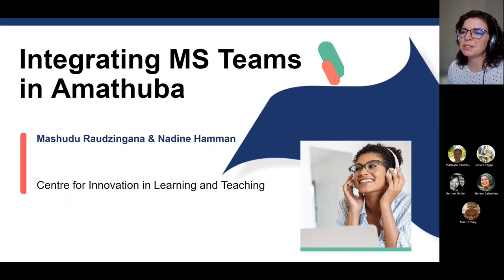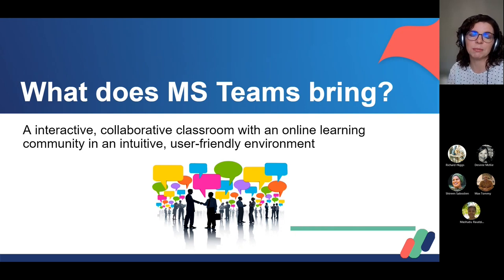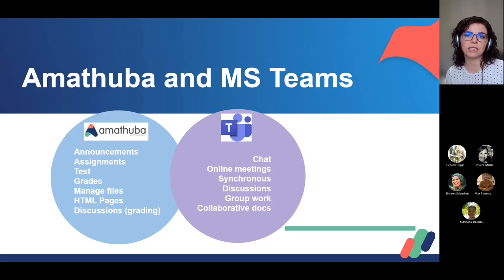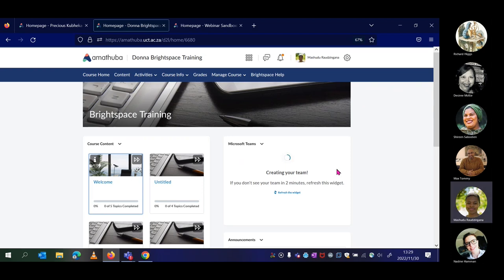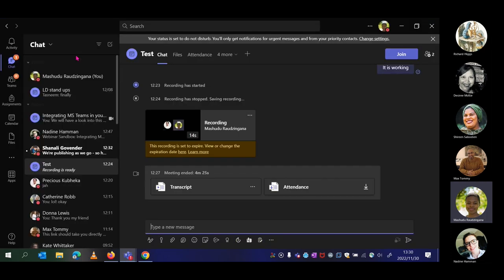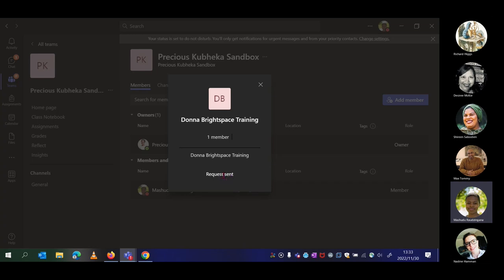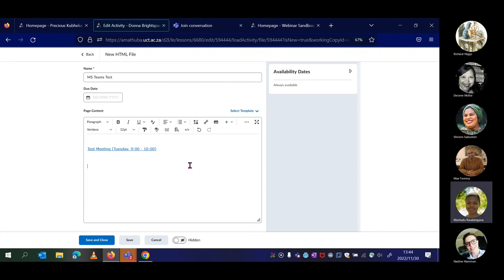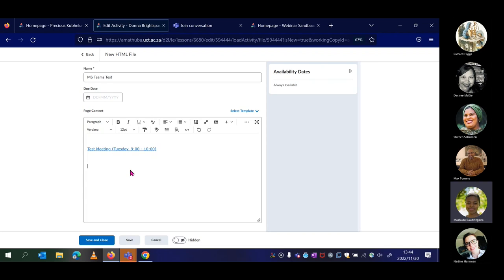Integrating MS Teams in your course site in Amathuba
Want to keep your class connected in live video and text? MS Teams creates a persistent digital space for live meetings and synchronous text chat. From using emojis and memes in chat, easily attaching images, and integrating with Outlook calendars, MS Teams provides a useful additional space for facilitating discussion and engagement. In this session, we'll look at the MS Teams tool itself and advise on its integration into Amathuba. Tools covered: MS Teams

00:00 - 01:39 Introduction
02:21 - 04:18 What does MS Teams bring
04:19 - 06:56 Amathuba and MS Teams
06:57 - 08:19 Designing using Amathuba and MS Teams
08:20 - 10:55 Building your digital space
10:56 - 13:09 Communication
13:10 - 17:25 Groupwork and collaboration
17:26 - 20:21 Amathuba resources
20:22 - 41:15 MS Teams Demo
41:16 - 47:10 Audience questions
47:11 - 54:00 Polly in MS Teams
54:01 - 56:22 Audience question and conclusion